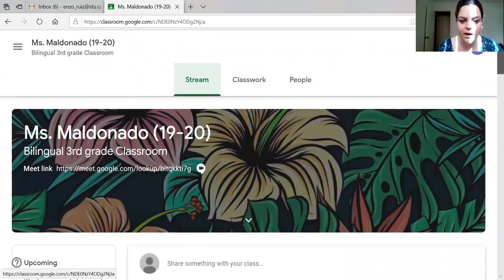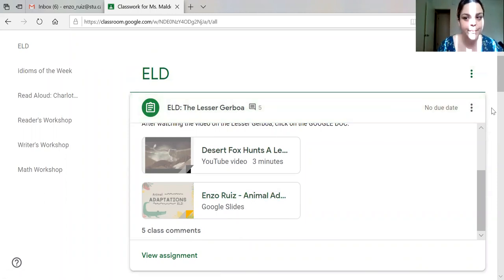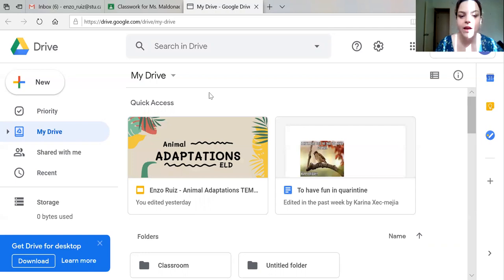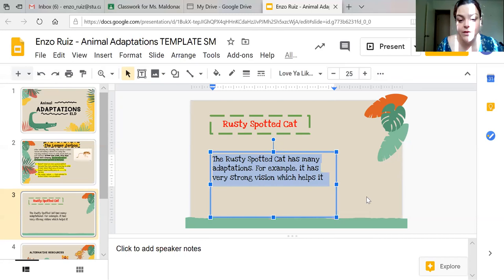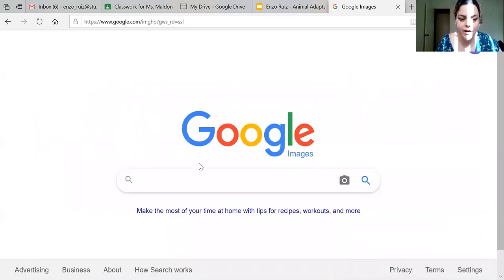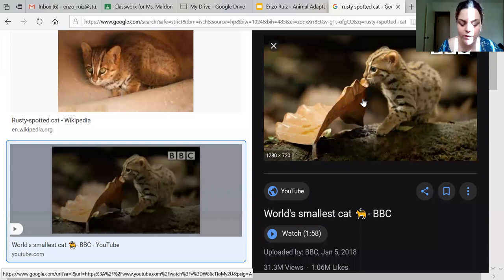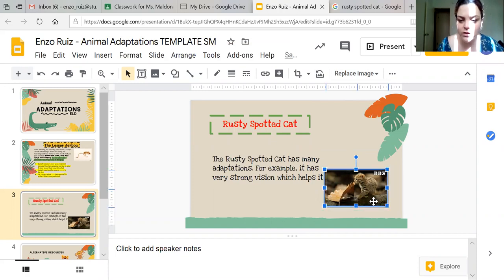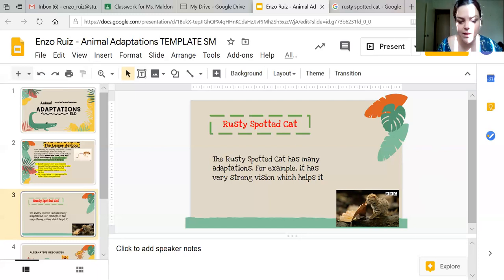ELD: How to add a slide on Google Slides